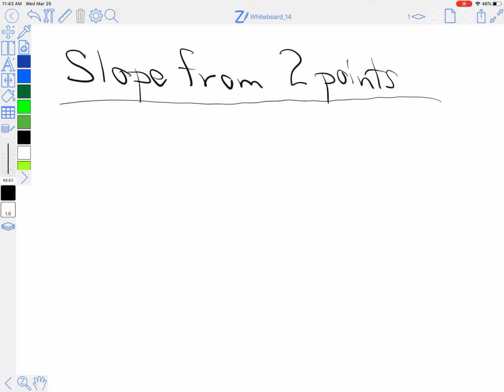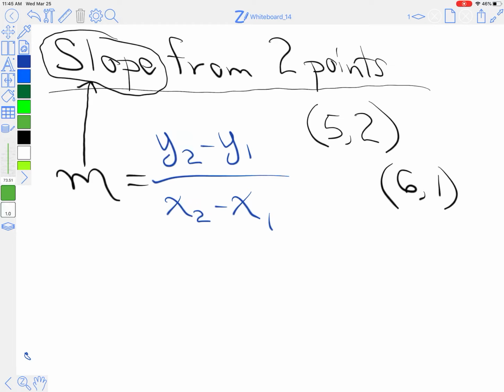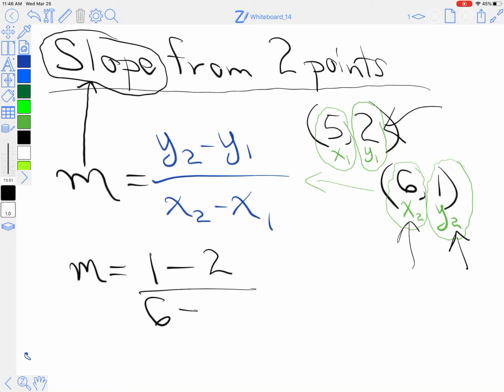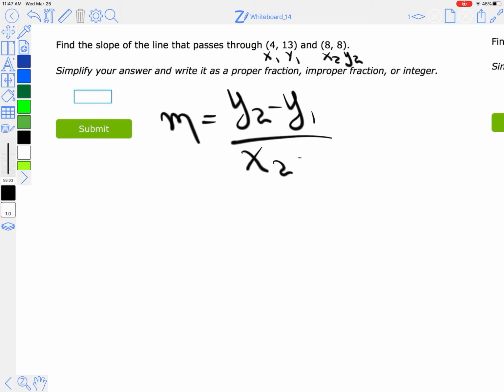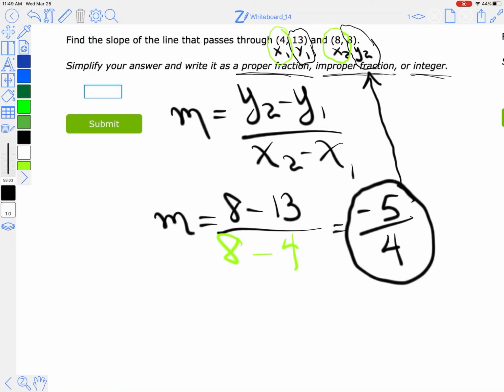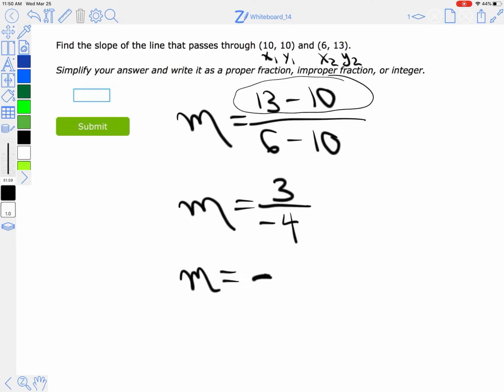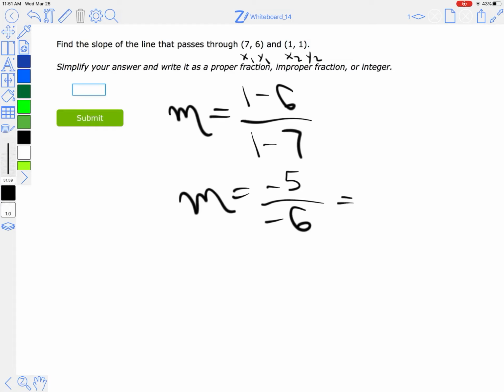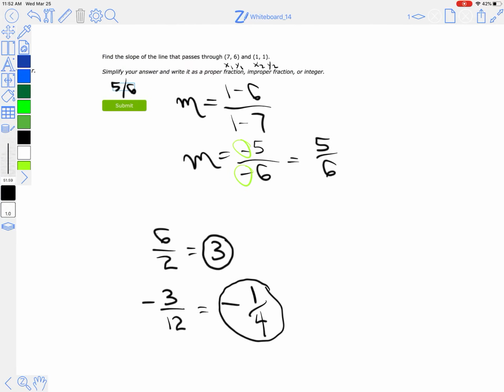Find slope from two points. IXL help